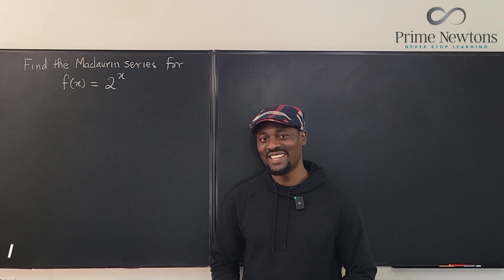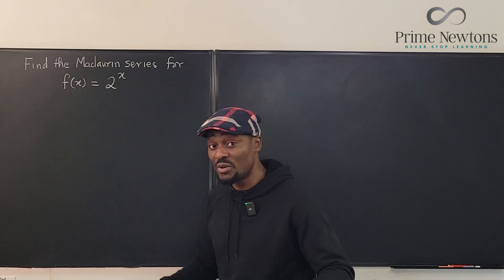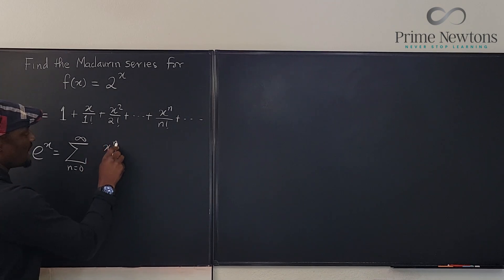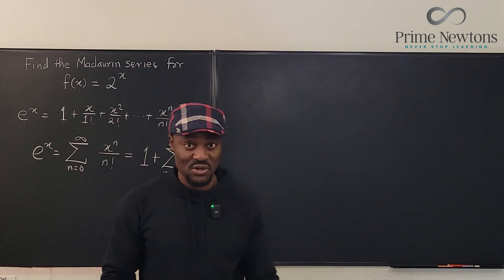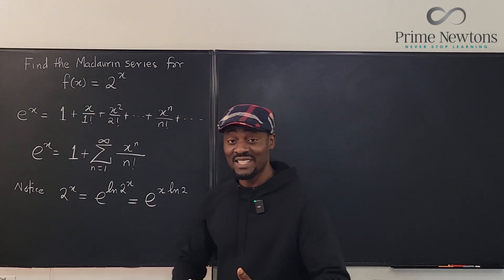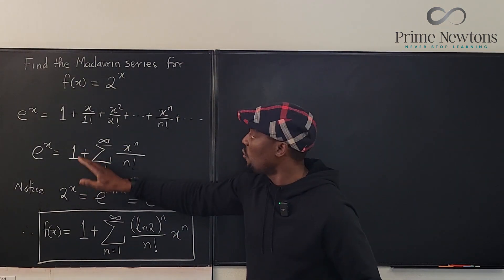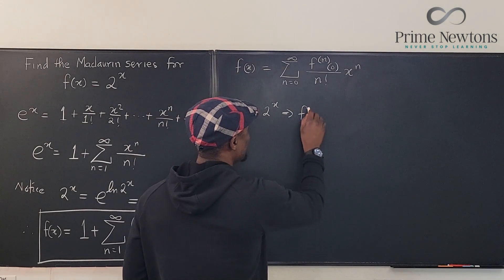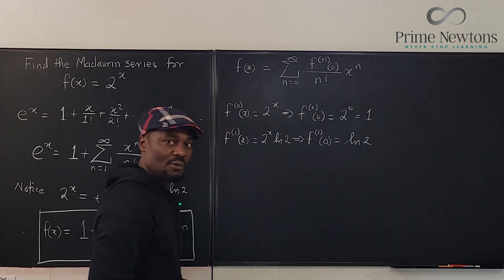Maclaurin Series for 2^x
In this video, I found the Maclaurin series for 2^x using both the well-known Maclaurin series for e^x and also by taking derivatives and evaluating at x=0 to obtain the values of coefficients.